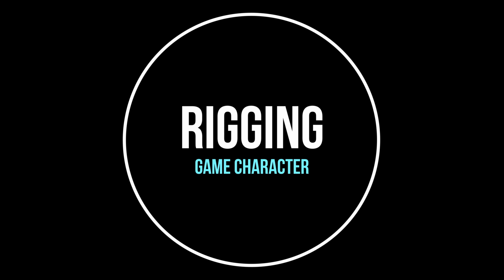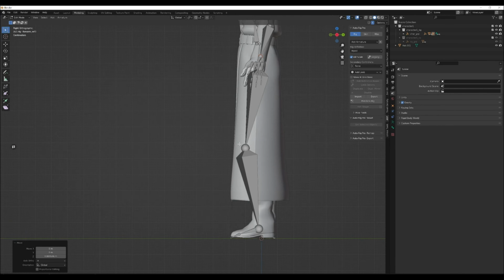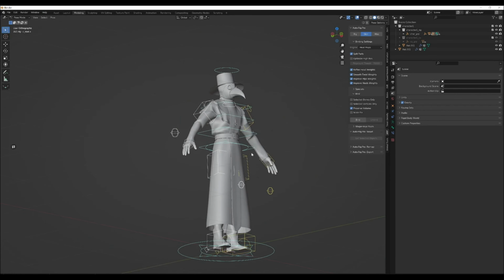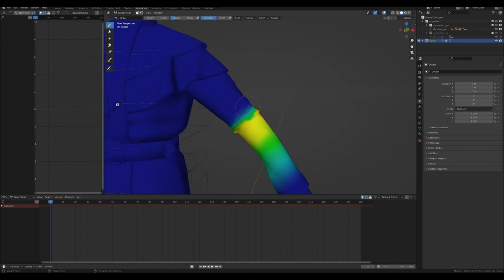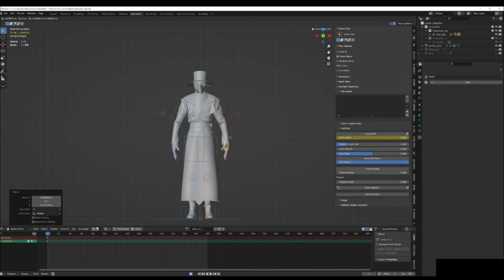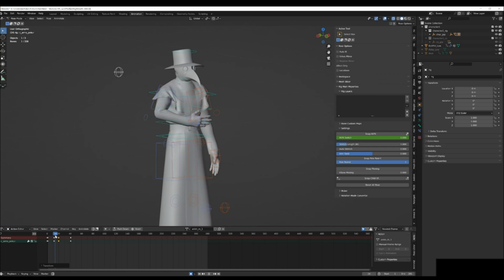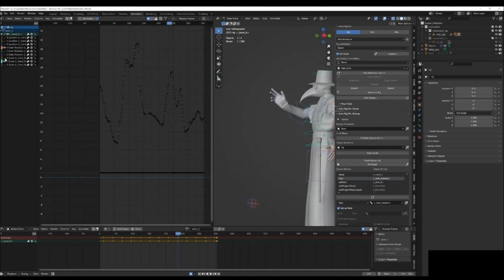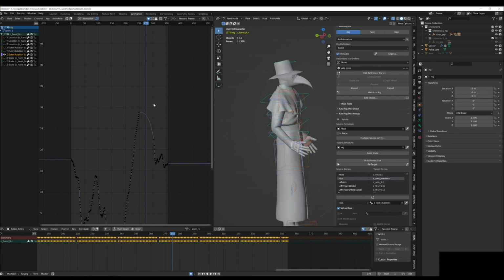How create animaton using MoCap and Blender